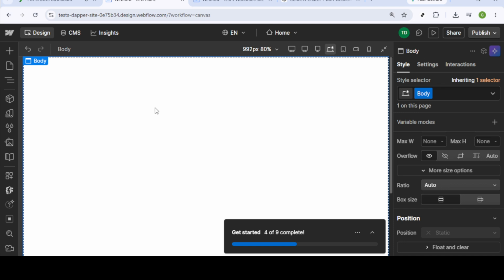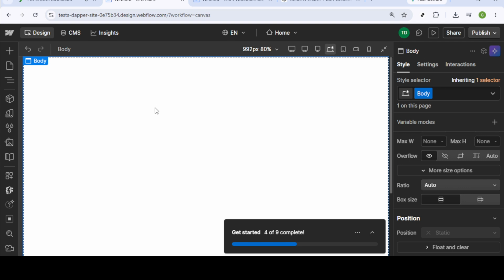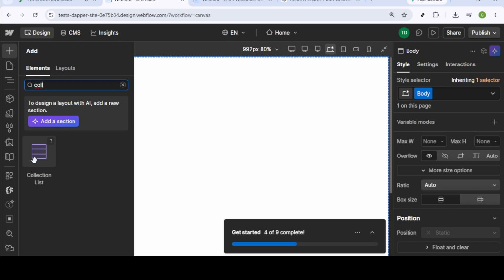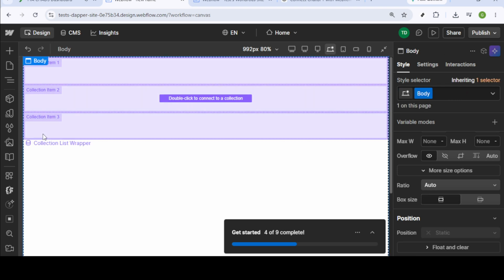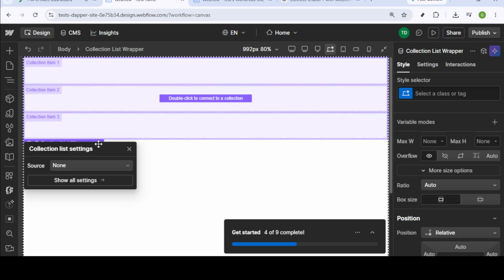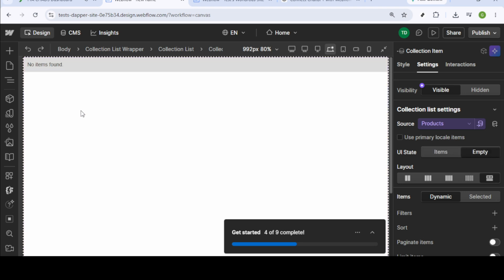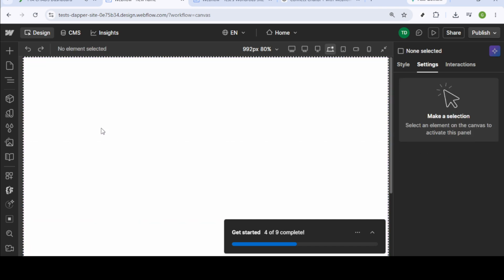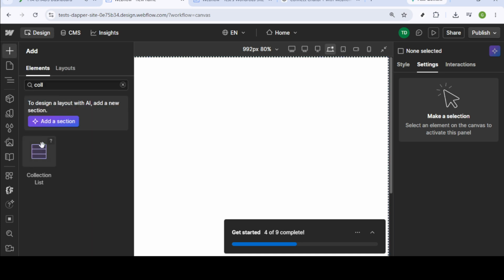How To Set Up Webflow CMS Collection